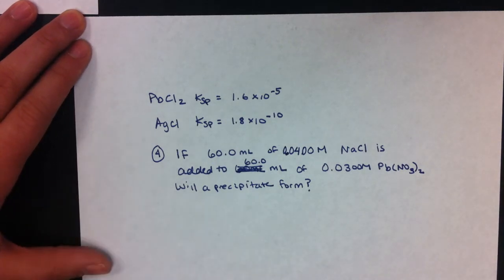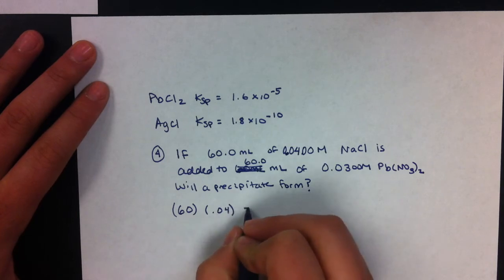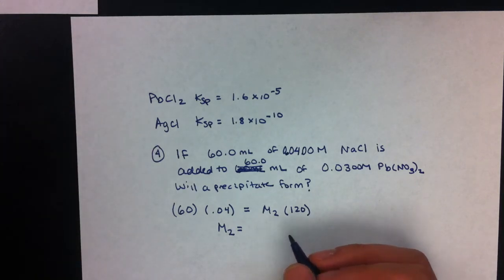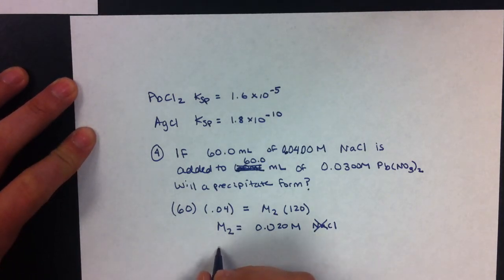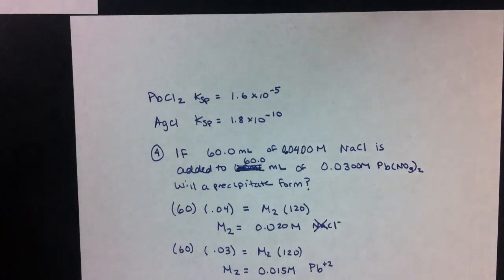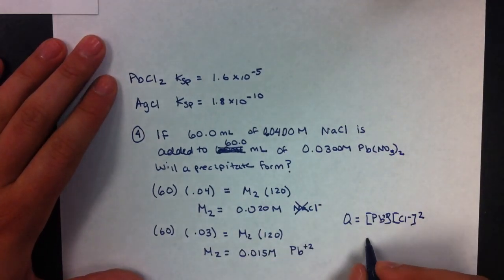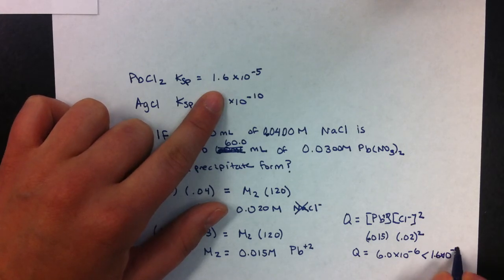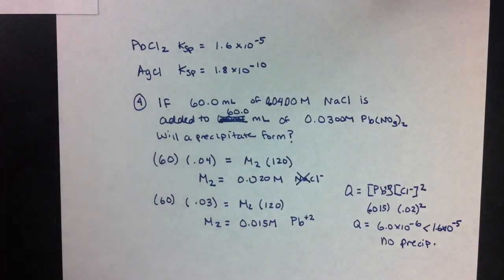2001 Part 2